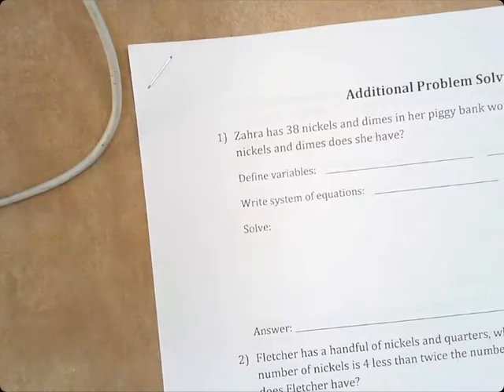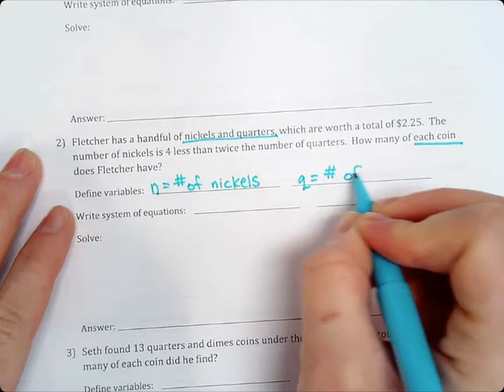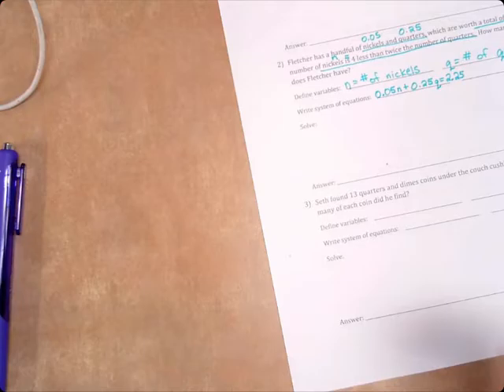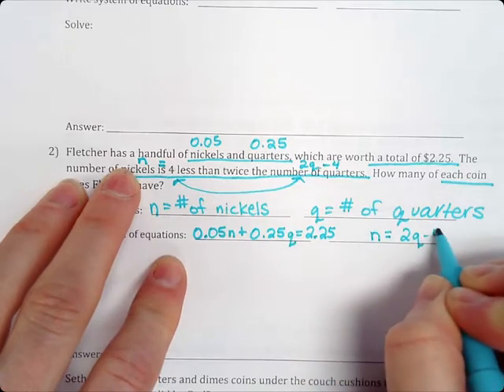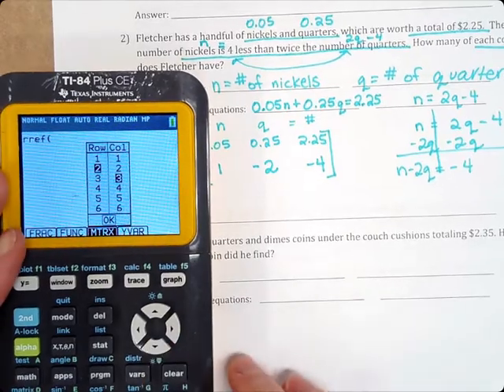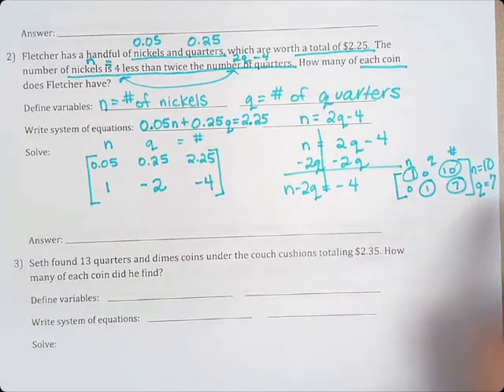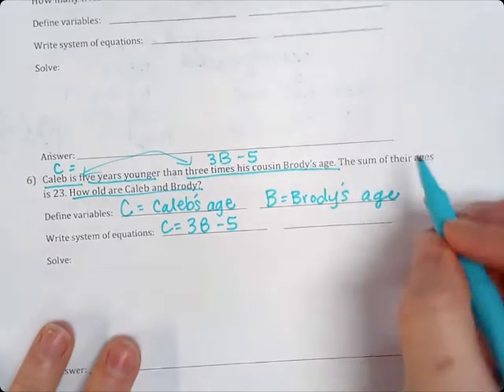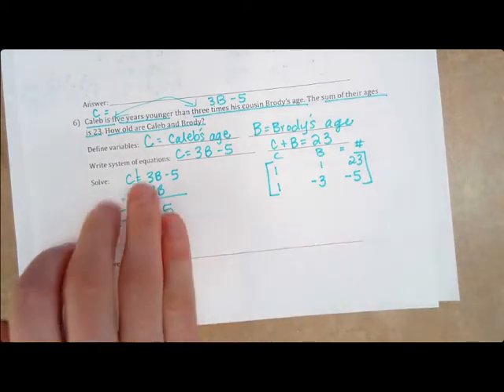Additional Problem Solving Practice worked out